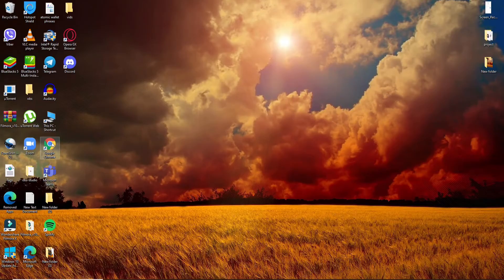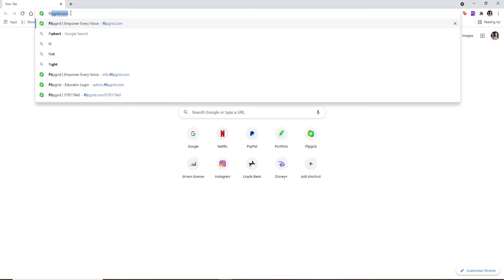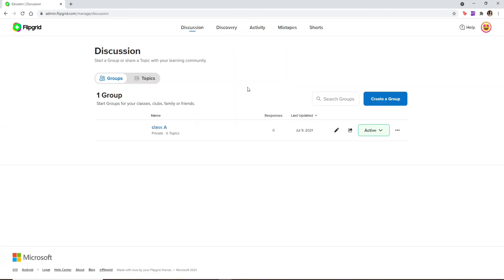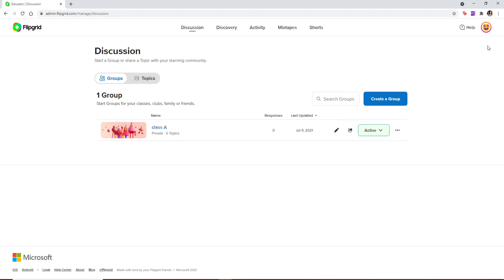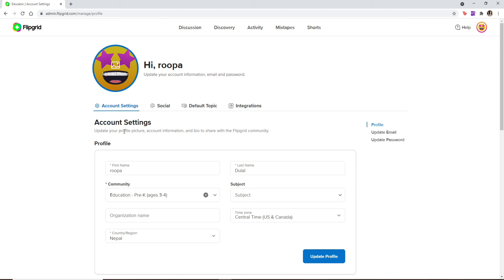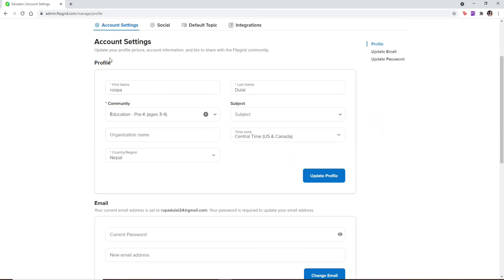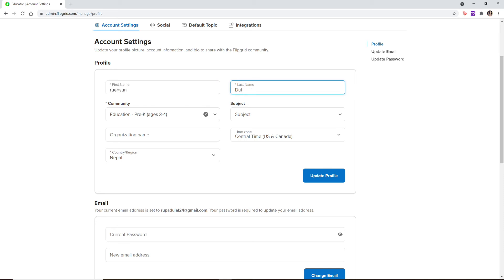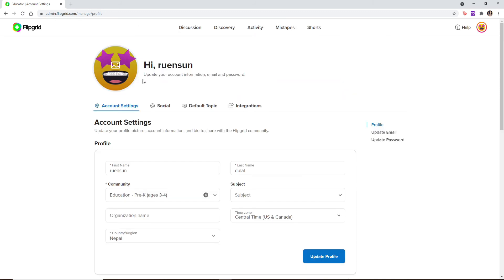How to Change Name on Flipgrid Account? Change FlipGrid Account Name